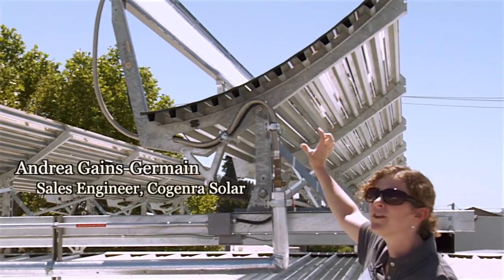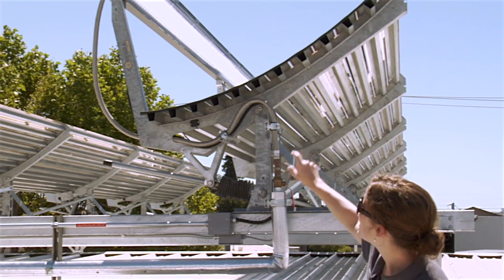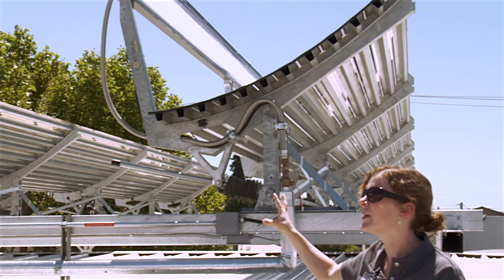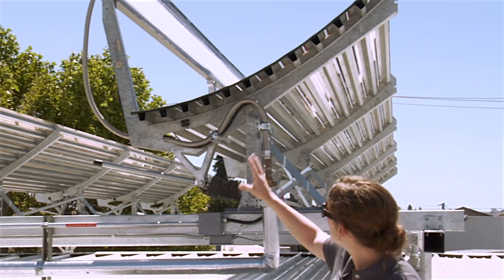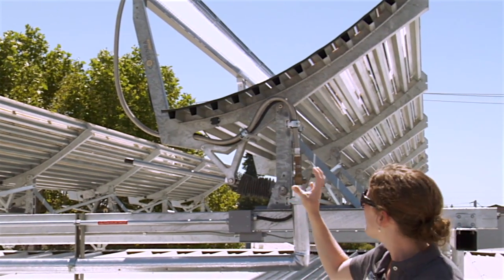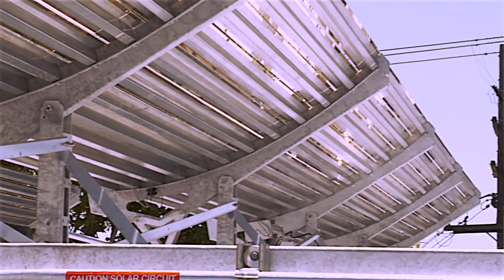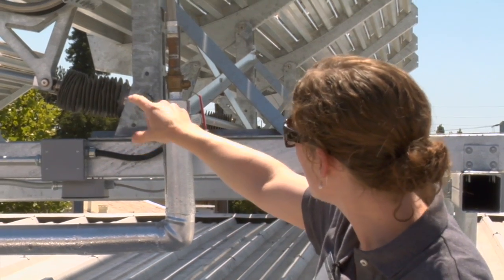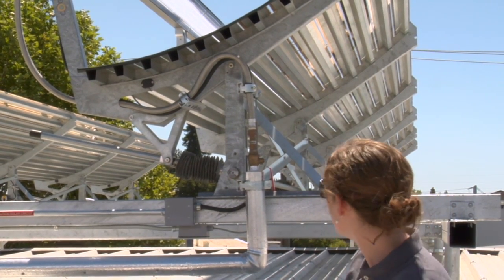Milking the Sun: Dairy Takes on Solar Cogeneration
In June 2012, Clover Stornetta Farms in Petaluma, Calif. became the first dairy in the U.S. to generate solar hot water and electricity using a solar cogeneration system. The system was manufactured by Silicon Valley startup Cogenra Solar based in Mountain View, Calif.

This video was produced by GreenBiz Associate Editor Kristine A. Wong.